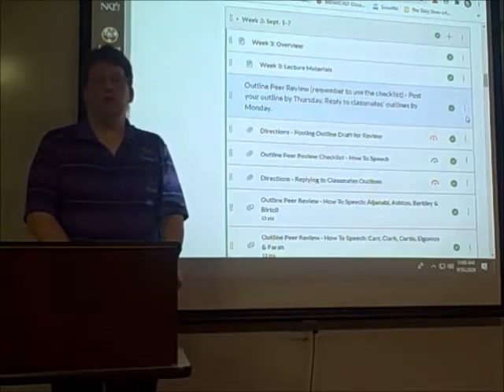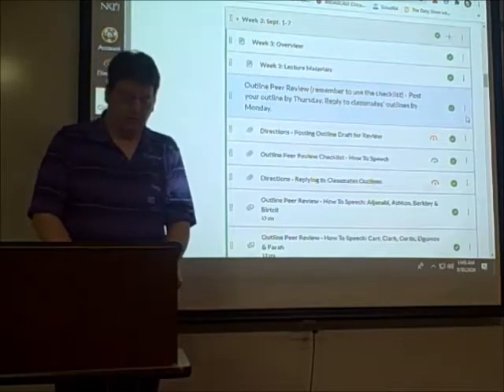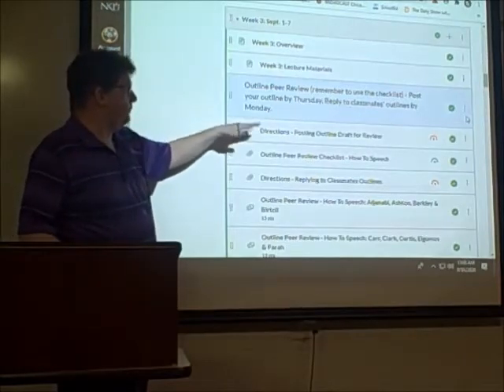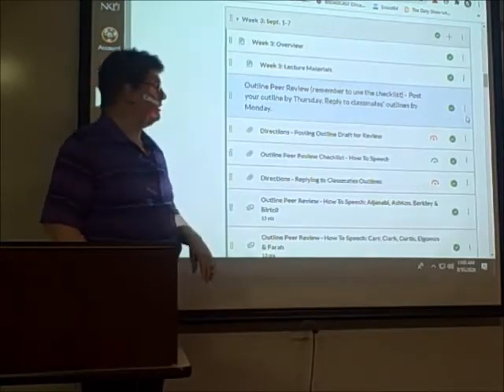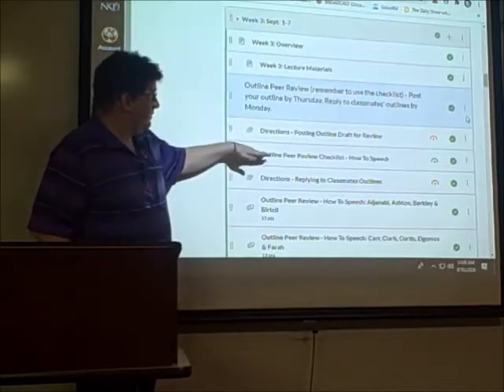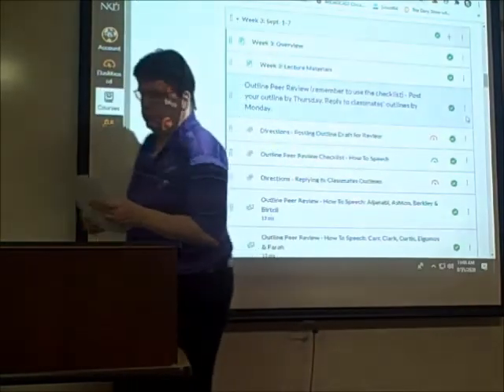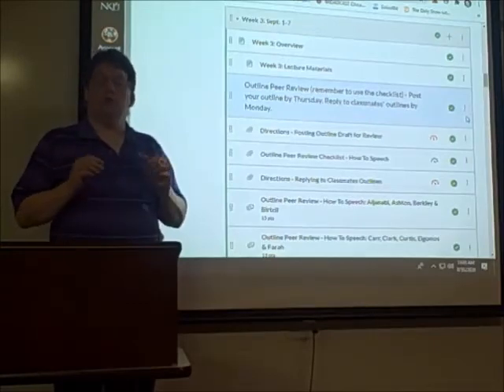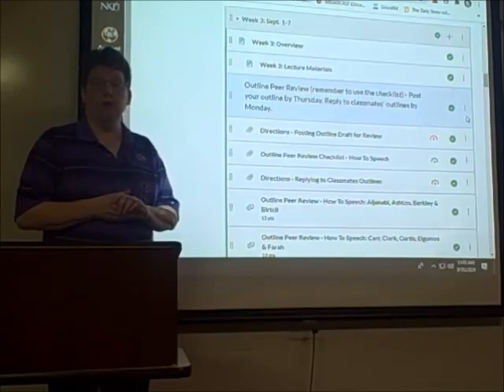Week 3 - Cooper